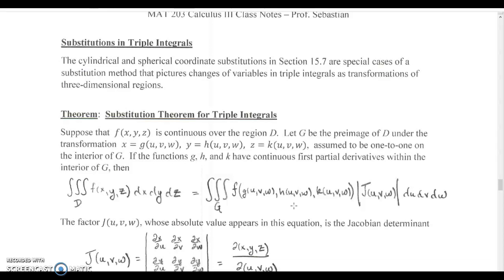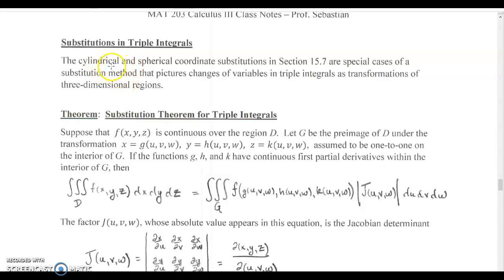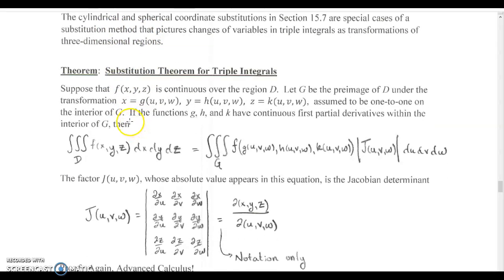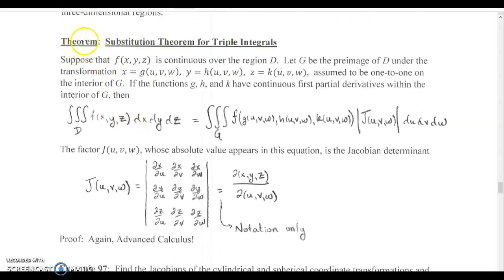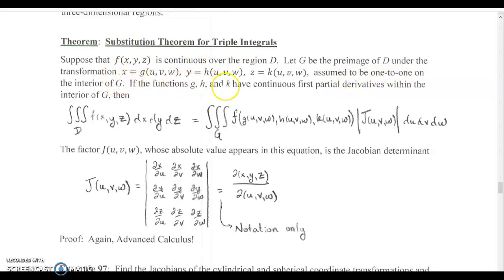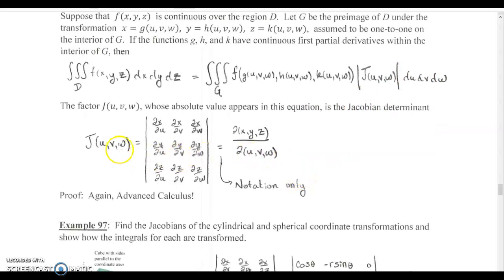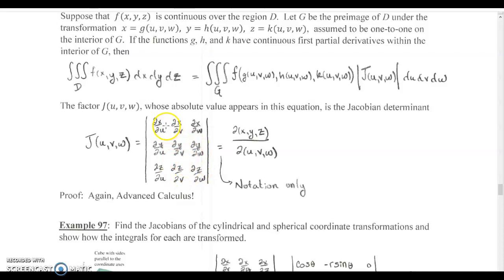Calc III (Sebastian) - Example 97, Part 1